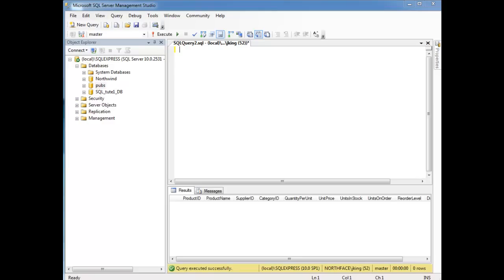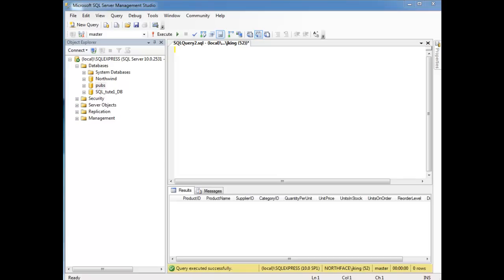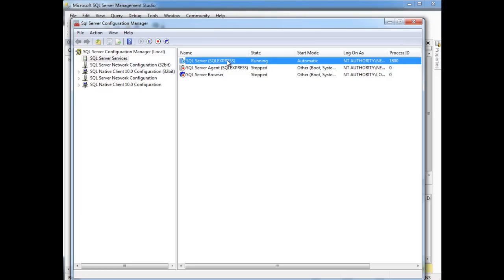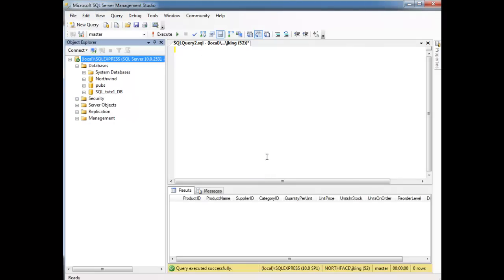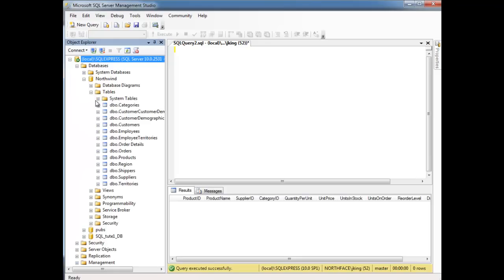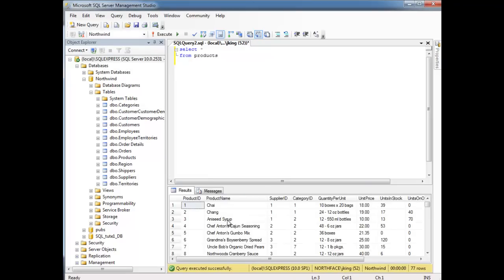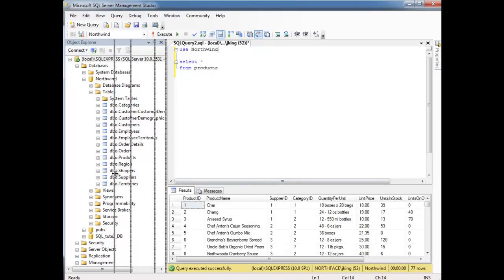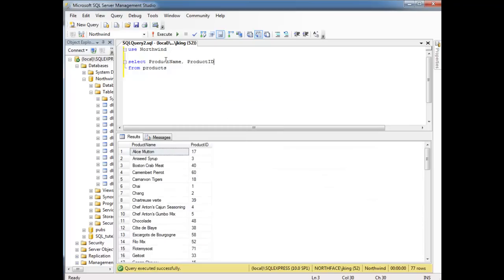SQL SELECT Introduction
Jamie King of Neumont University demonstrating a simple SQL SELECT command.